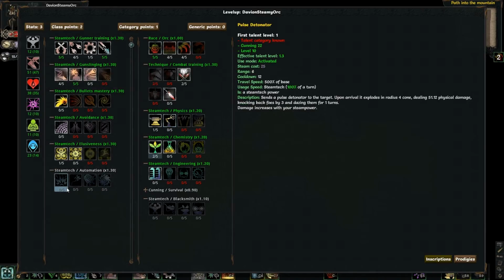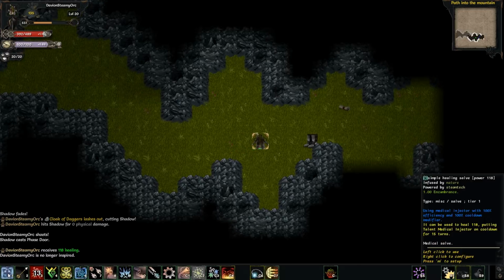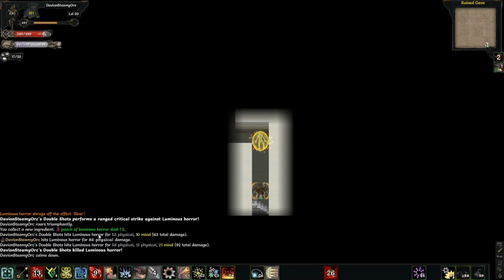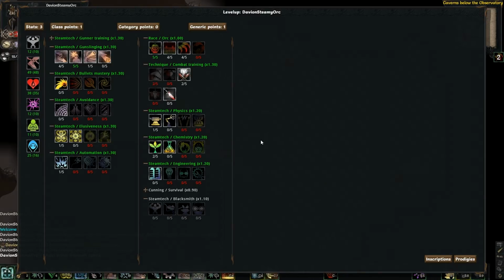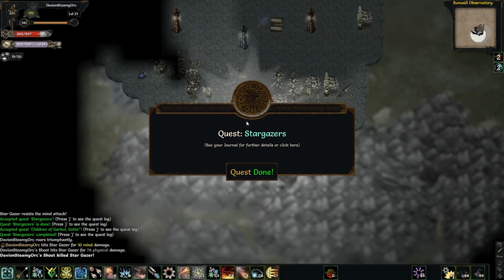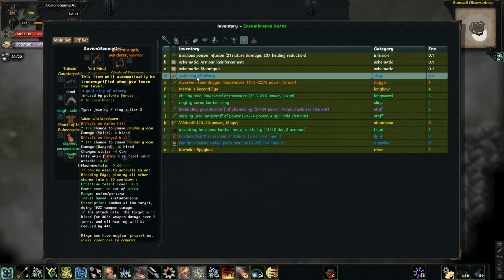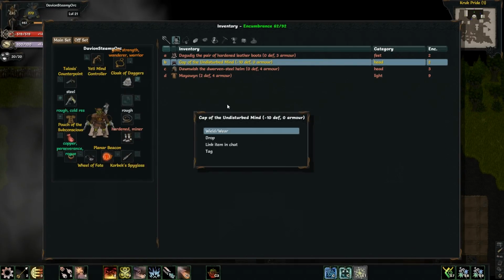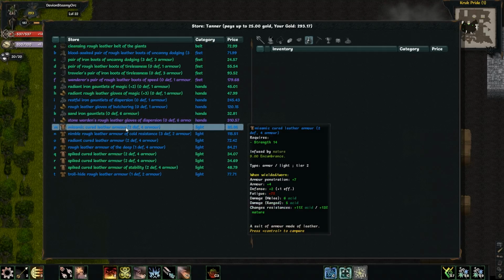DFuxa Showcases ToME: Embers of Rage - Episode 6 - Orc Stargazer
I run up towards the north and find a instance called the Sunwall Observatory. Interestingly this instance holds an item vault for me to use. After that I do some talent management, finally, and re-organize my hotbar.